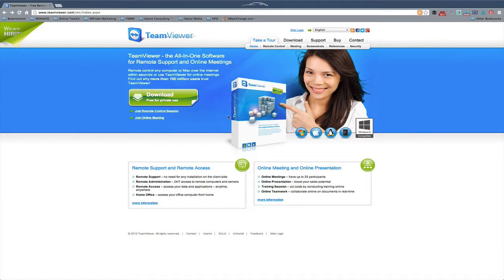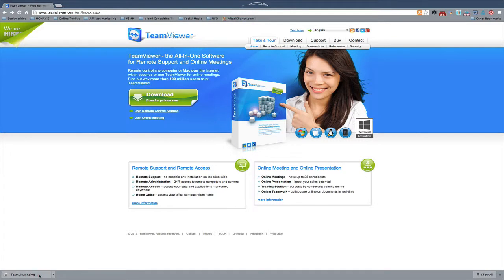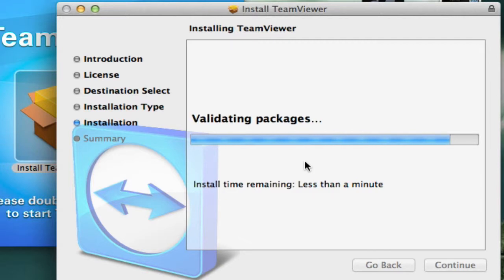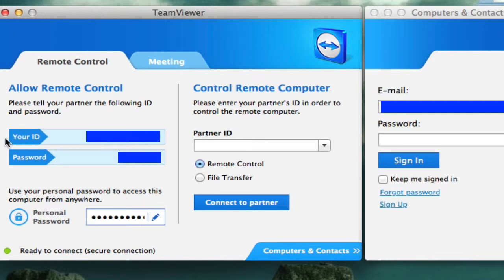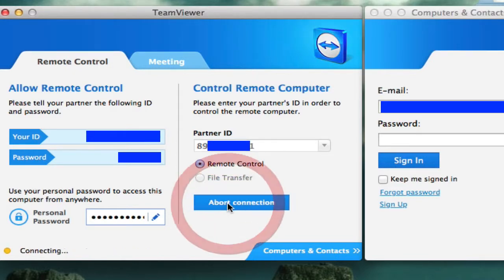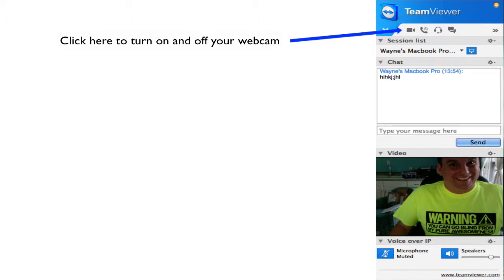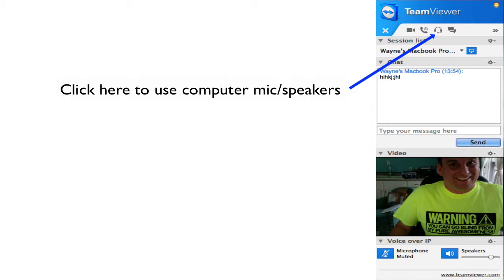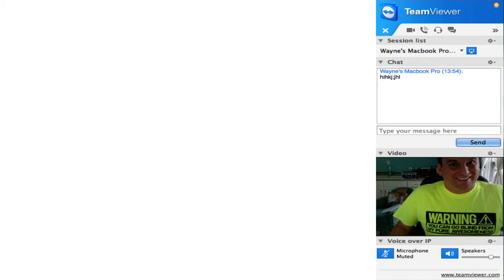TeamViewer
Learn how to install and use TeamViewer.Com